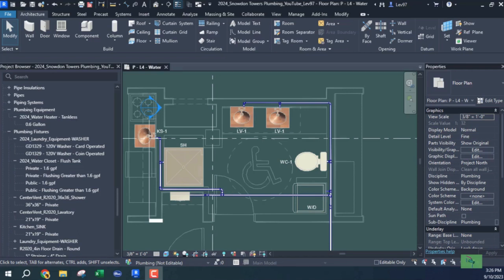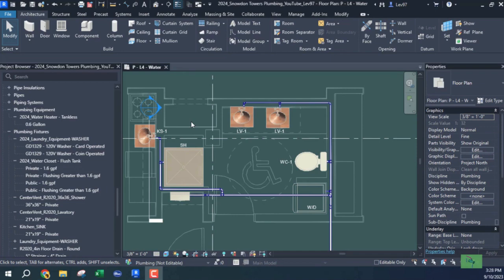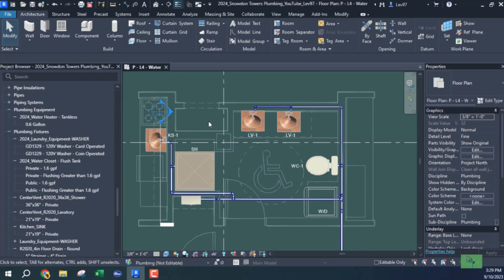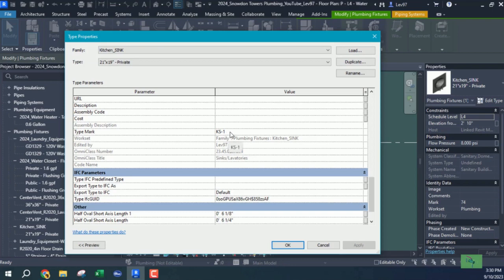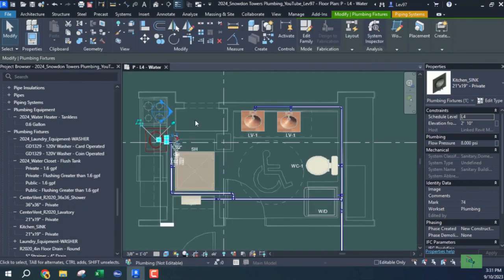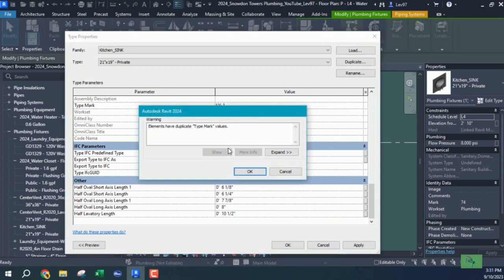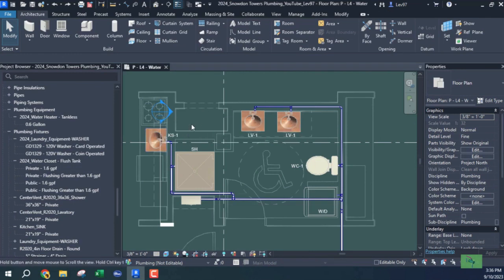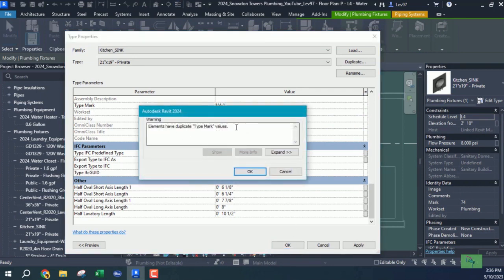Elements Have Duplicate "Mark Type" Values. This Warning in Revit can be ignored but DON'T do it.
Are you one of those people who are too busy to pay attention to Details. Don't ignore the warning signs in Revit.